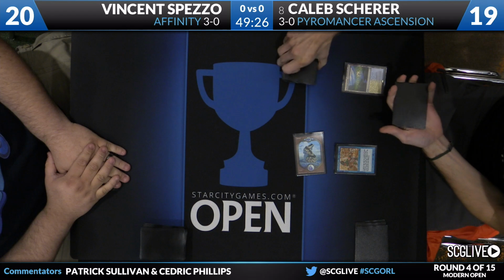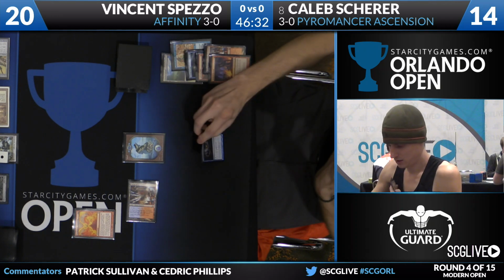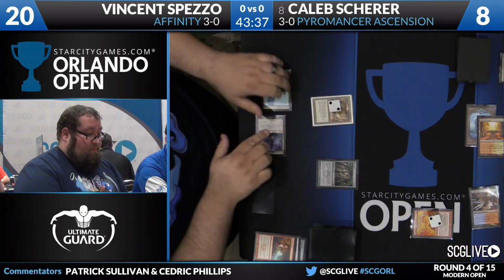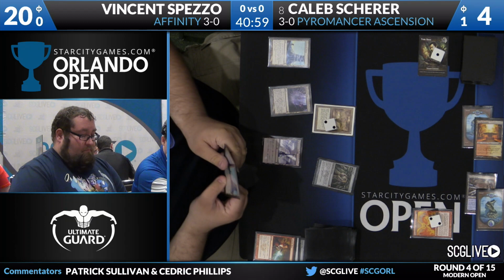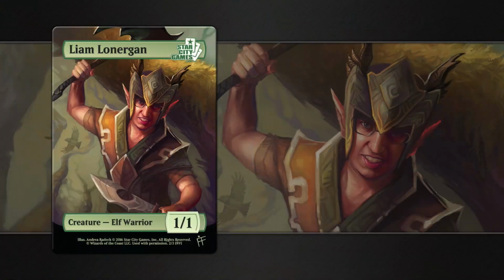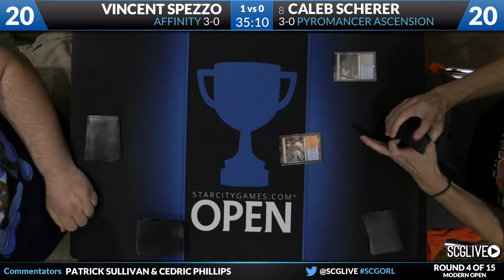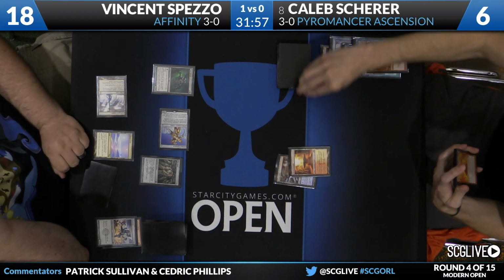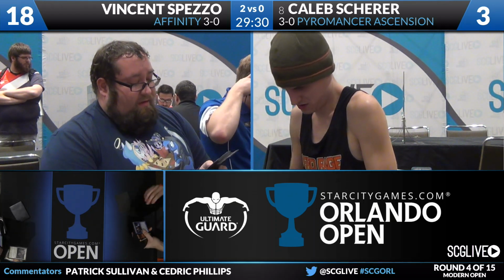SCGORL - Modern - Round 4 - Caleb Scherer vs Vincent Spezzo